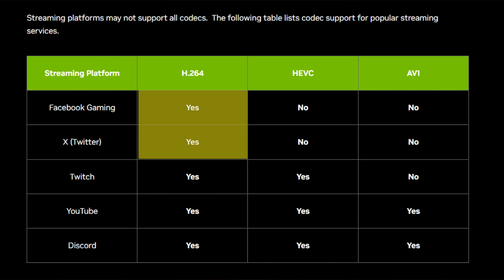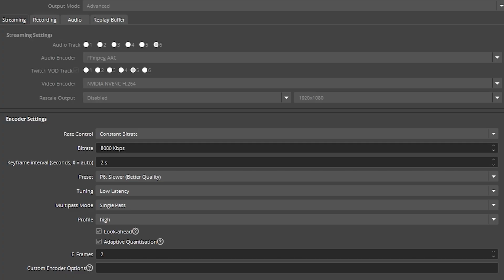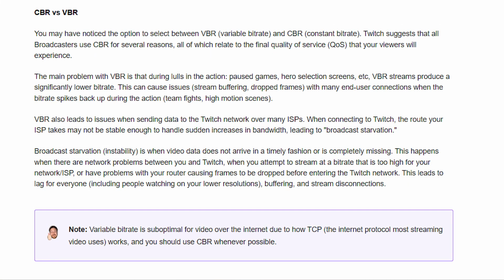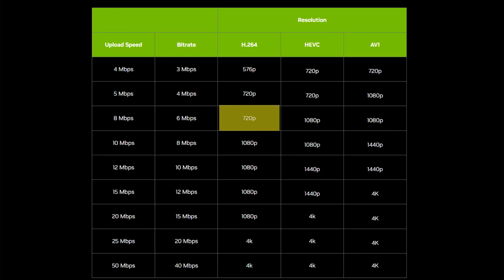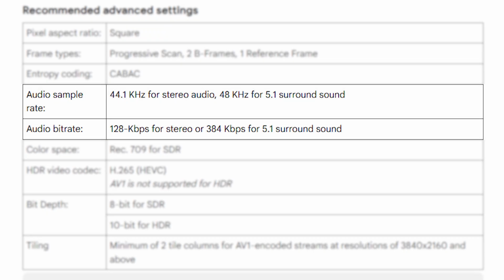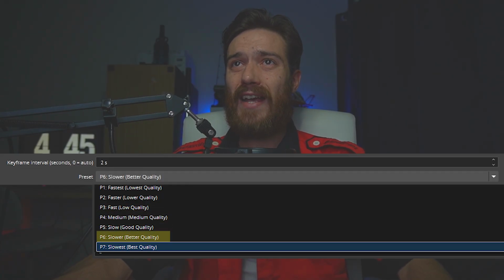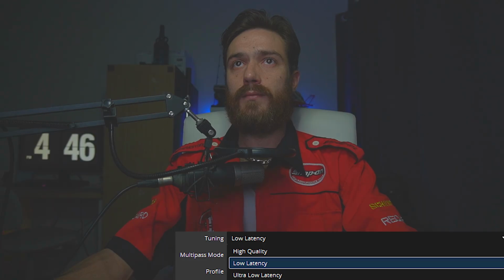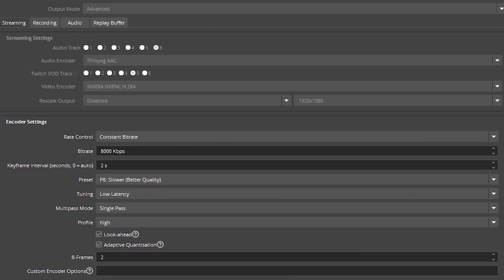Best OBS Settings for Streaming in 2026 | Twitch, YouTube & Kick (No Lag!)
Looking for the best OBS settings for streaming in 2026? In this guide I'll show you the optimal OBS Studio settings for Twitch, YouTube and Kick, including bitrate, encoder, NVENC, x264, audio settings and more.

Whether you're streaming on Twitch, YouTube Live or Kick, using the right OBS settings can dramatically improve your stream quality while reducing dropped frames and encoding lag.

In this tutorial I'll cover:

✅ Best OBS encoder settings
✅ NVENC vs x264
✅ Recommended bitrate
✅ Resolution & FPS
✅ Audio settings
✅ Streaming settings for Twitch
✅ Streaming settings for YouTube
✅ Streaming settings for Kick
✅ Advanced OBS options

These settings are designed for creators who want the highest quality stream possible while maintaining stable performance.

👇 Let me know your PC specs in the comments if you'd like personalised recommendations!

Chapters

00:00 Intro
00:17 Encoders
02:36 Bitrates
05:01 Keyframes & Presets
05:33 Tuning
06:11 Advanced Settings
07:25 Other Encoders

Important Links